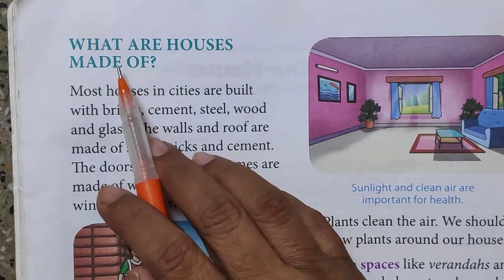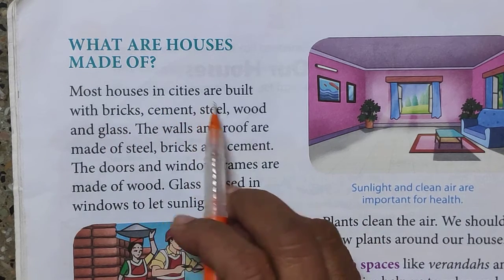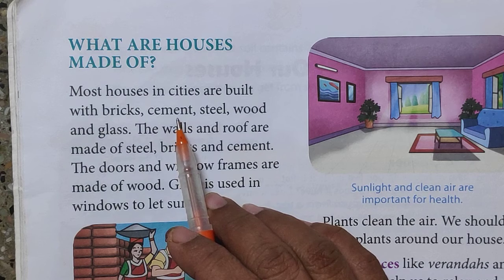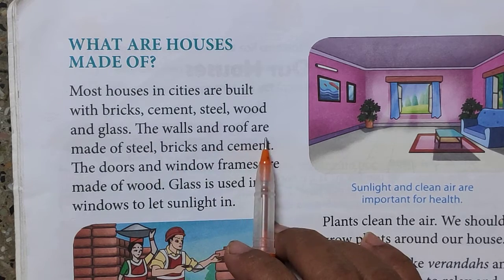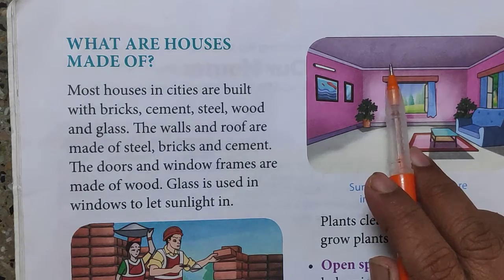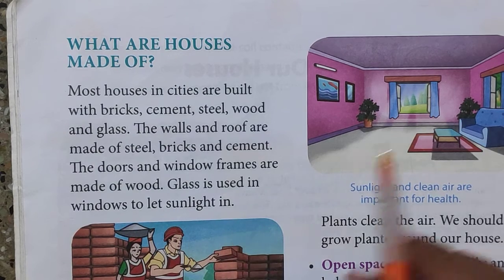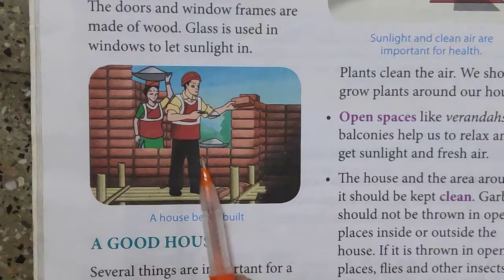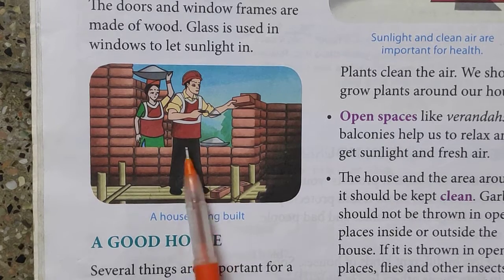OUR HOUSES | (Part 2) | What are the houses made of | Grade 3| Science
Uma Bagalkoti.
 Information on the material used for constructing a house.